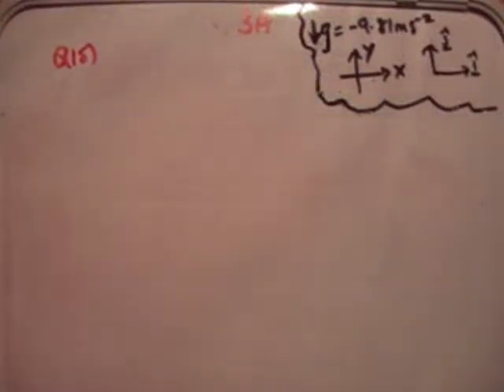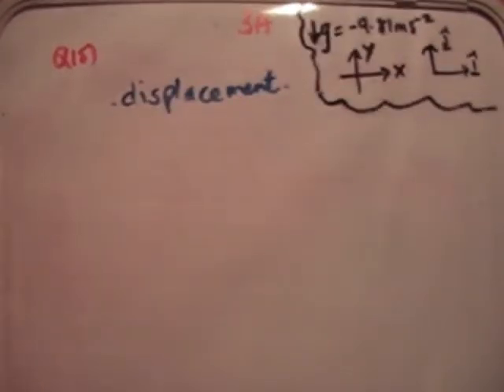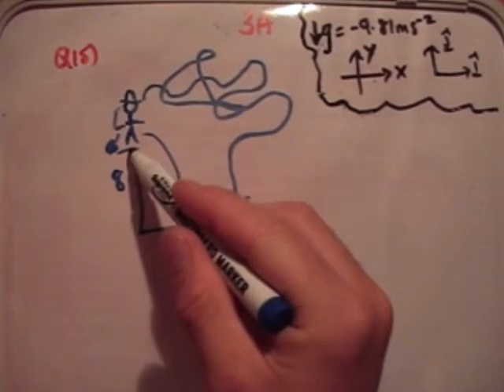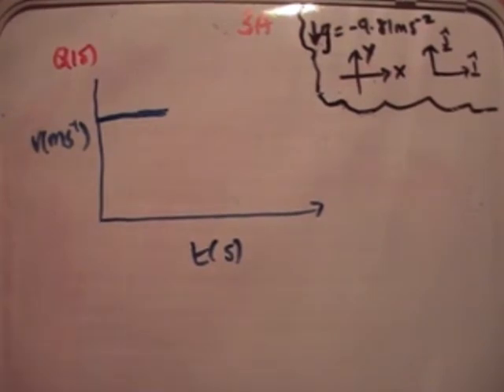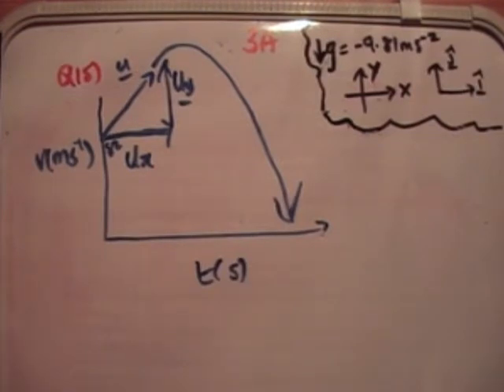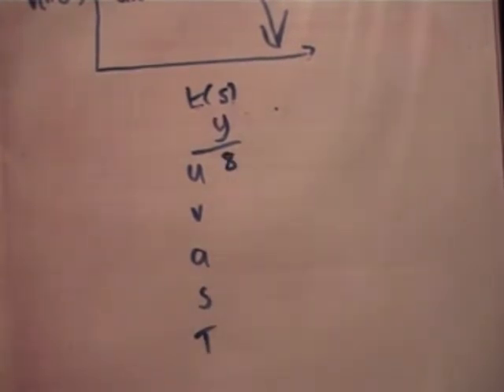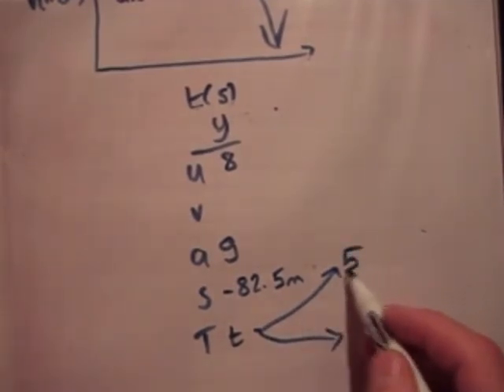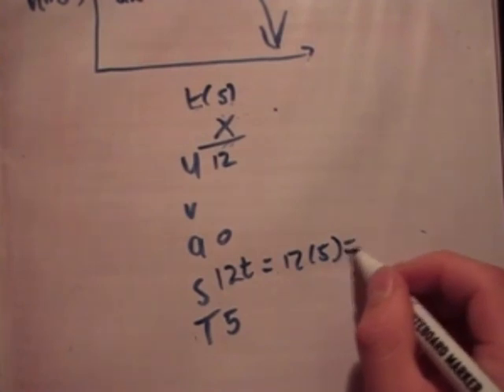Applied Maths : LC textbook solution Ex 3a q15